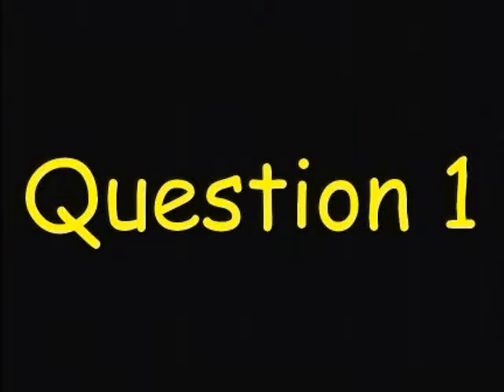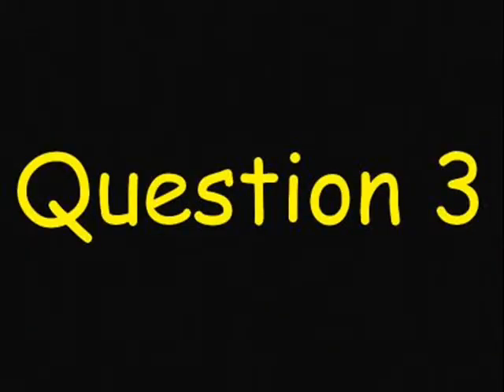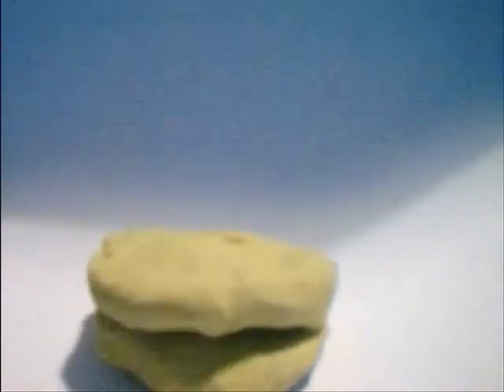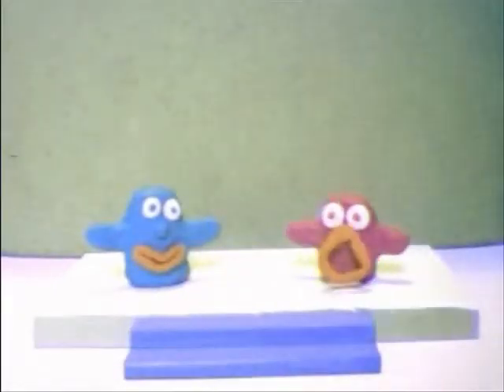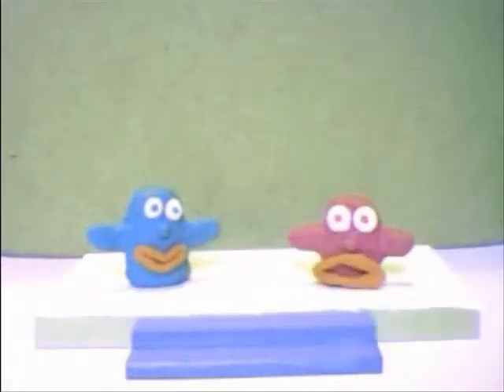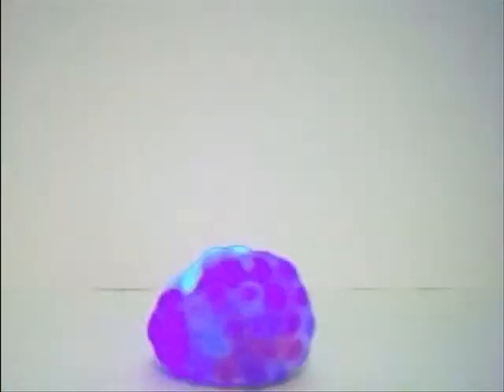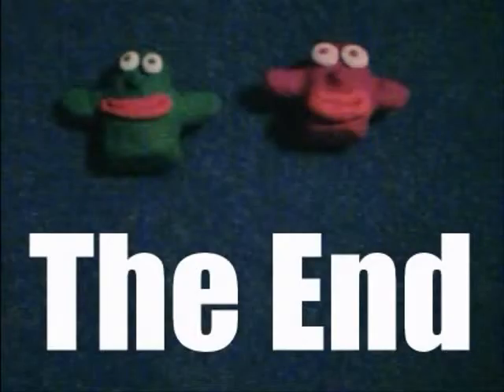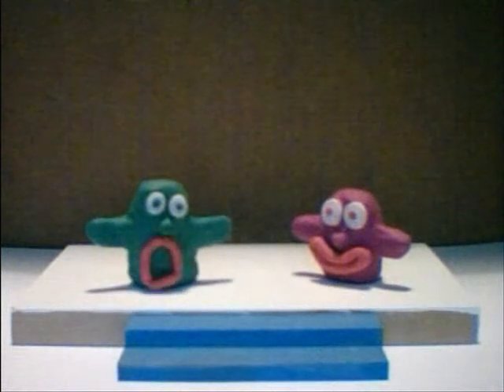Mays Jeff and Jerrys Show of the Month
Includes Ask Blob, Crazy Film Of The Month, The First Ever Car Race Of DOOM And The New Animation Emporium Character Name Announced!!!